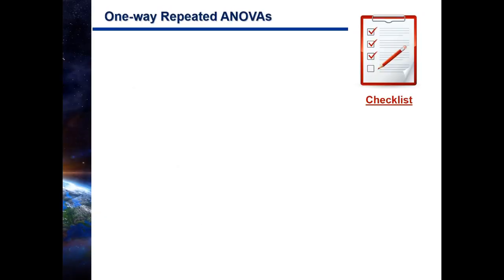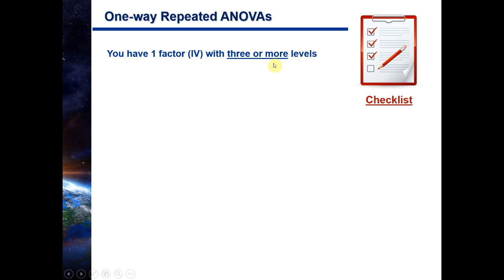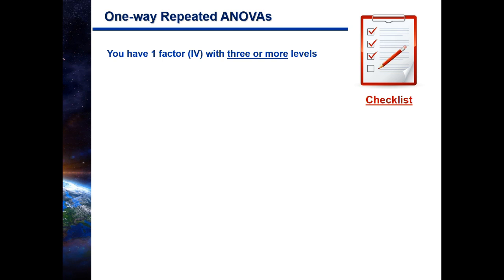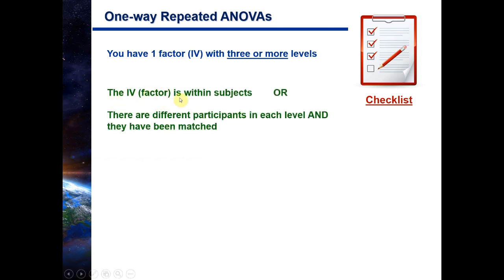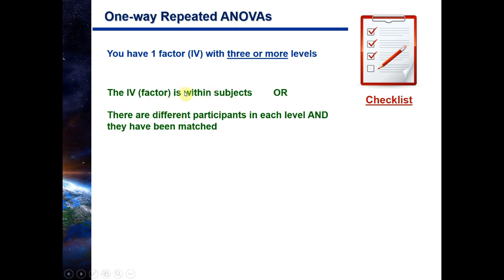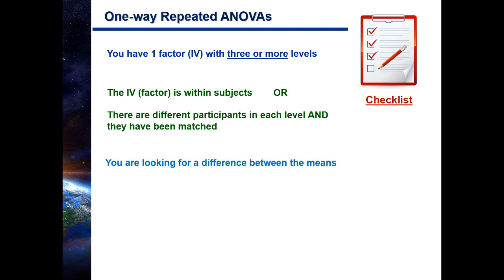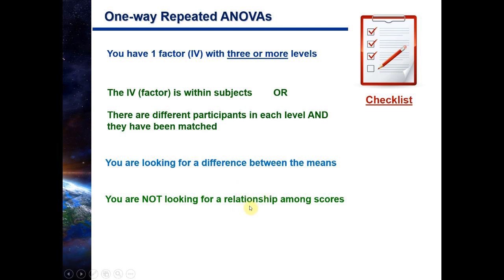14. One way repeated ANOVA checklist